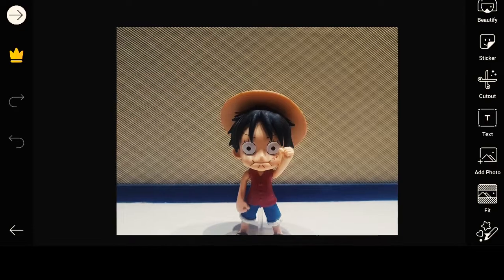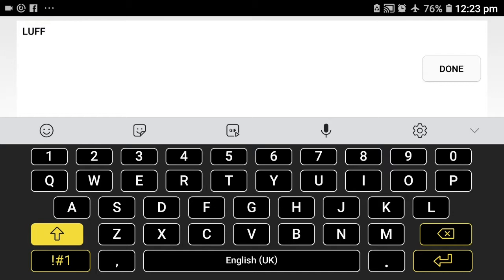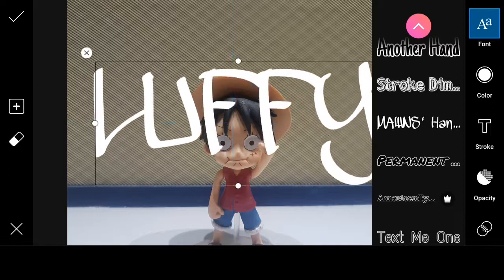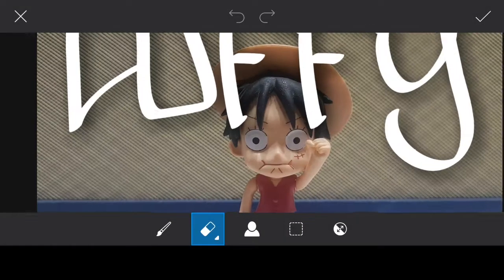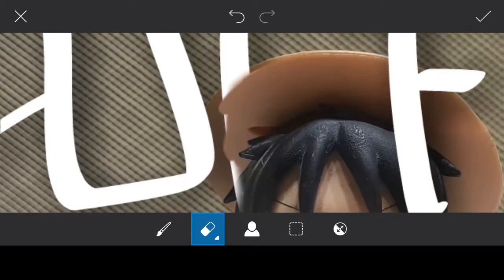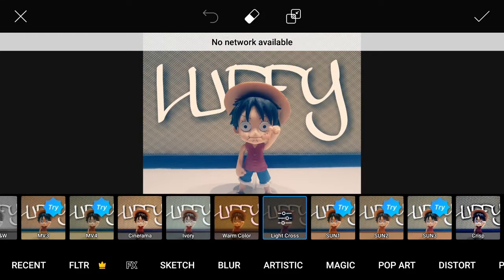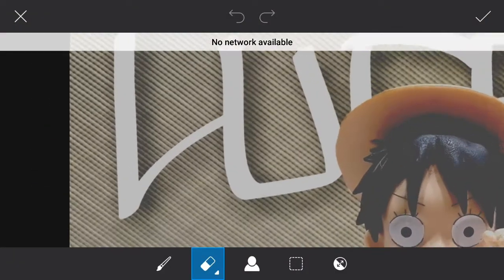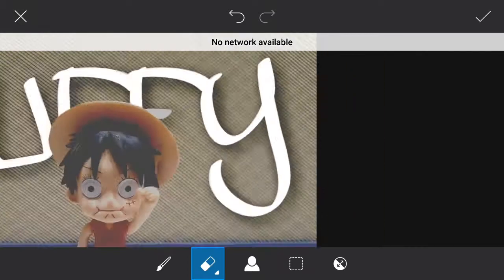Typography Effect On PicsArt | Text Behind Body Editing Tutorial In PicsArt Android/iOS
In this latest tutorial video, you will be learning about editing your pictures using Picsart and in today we will be demonstrating how to use the Typography effect in Picsart and add text behind any image or ojbect.